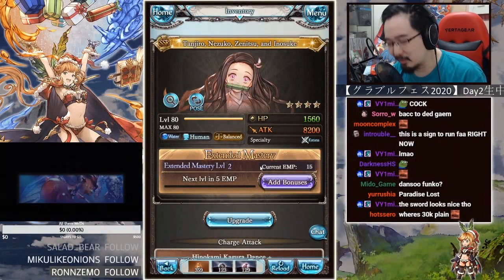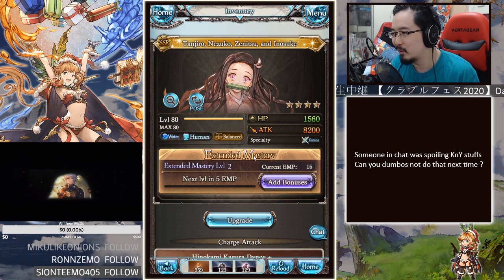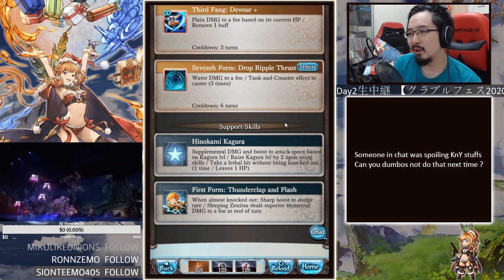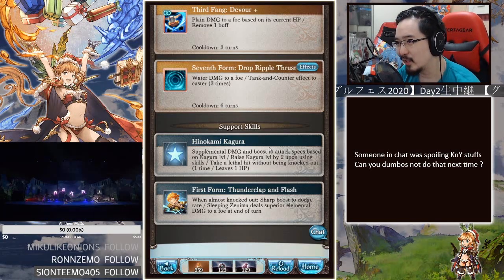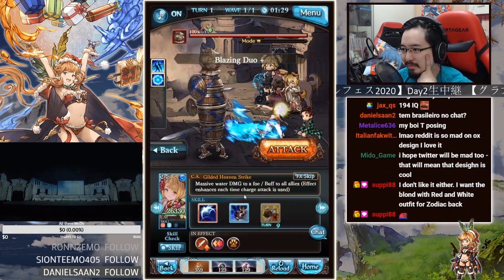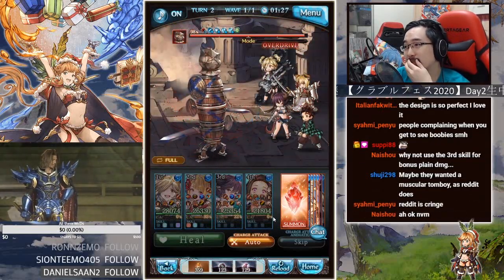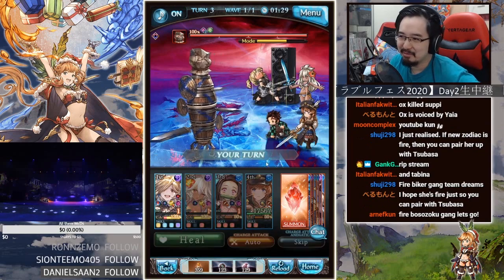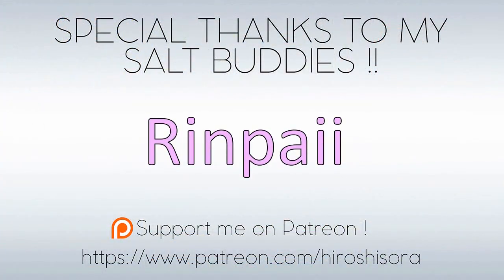【Granblue Fantasy】First Impressions on Tanjiro, Nezuko, Zenitsu, and Inosuke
My impressions on the KnY Collab character Tanjiro and gang because they're 4 in one lmao